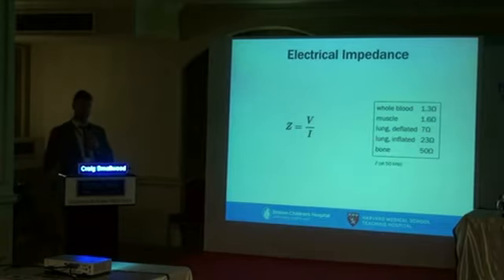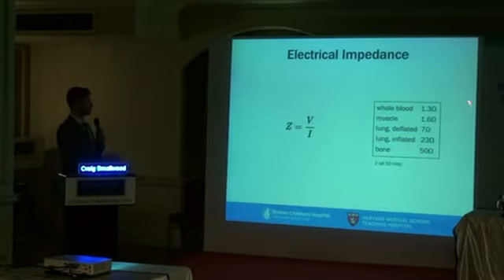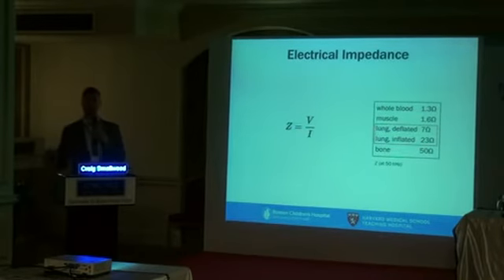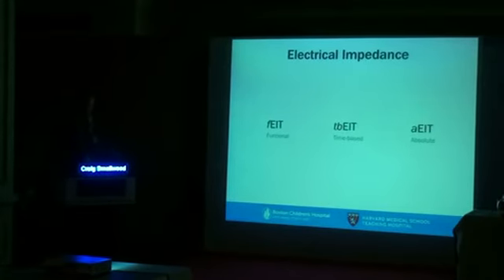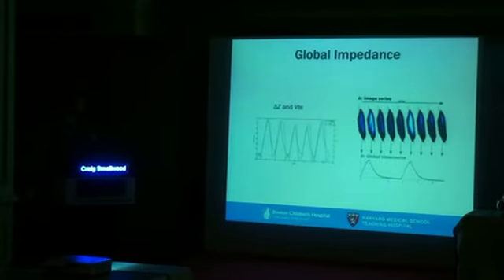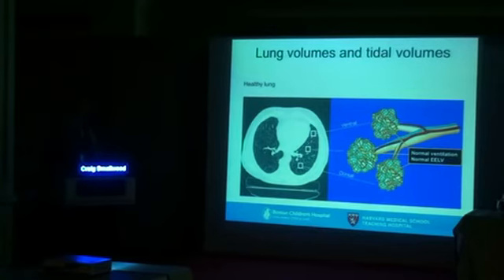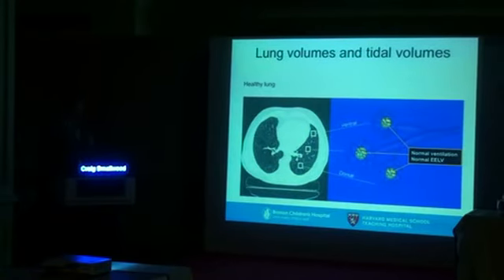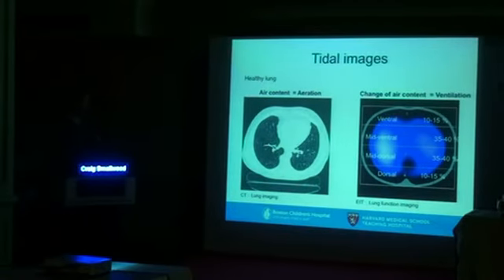Electrical impedence Tomograohy Dr Craig Smallwood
المؤتمر الثالث لجمعية عين شمس لحديثي الولادة والتعليم الطبي المستمر
بالتعاون مع  المجلس العالمي للرعاية التنفسية
والجمعية الأمريكية للرعاية التنفسية